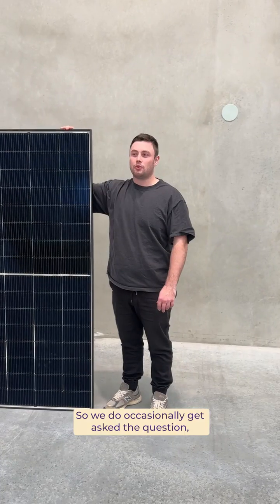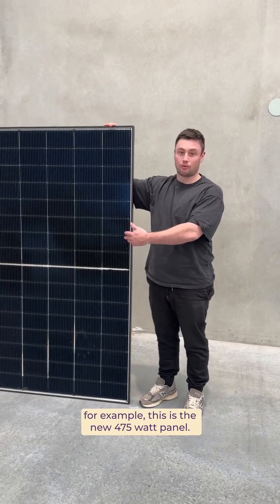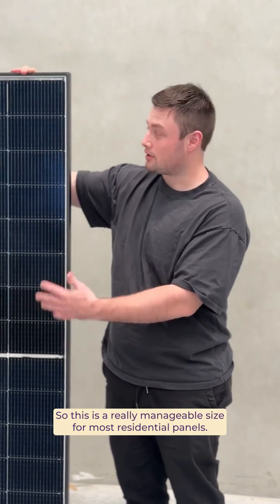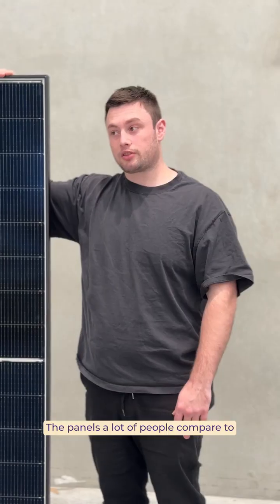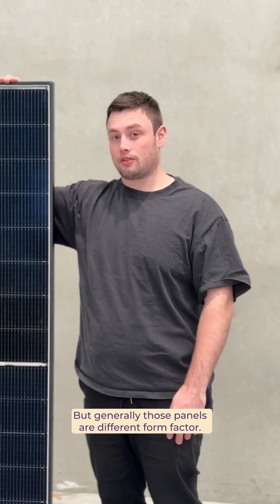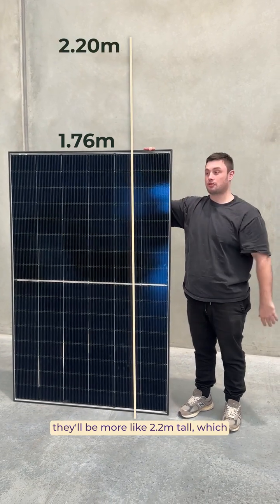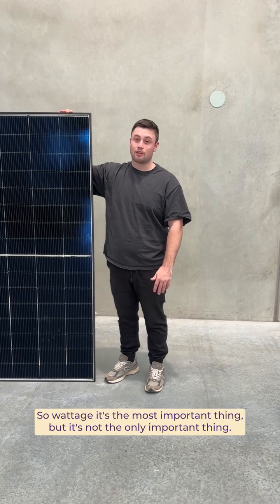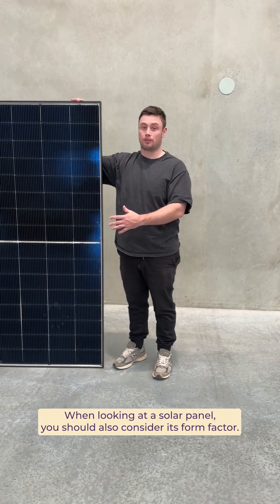Welcome to Off-Grid Myths 🌞⁠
We’re breaking down your biggest off-grid solar questions and clearing up common misconceptions.⁠
Today’s topic: Why don’t we sell 585W or 615W solar panels?⁠
Our 475W panels have a more manageable form factor, meaning they’re:⁠
🪶 Lighter to lift⁠
🔧 Easier to install (fewer rails and mounts)⁠
🏠 A better fit for residential roofs⁠
When choosing panels, always consider size and weight. It’s not all about wattage! ⚡⁠